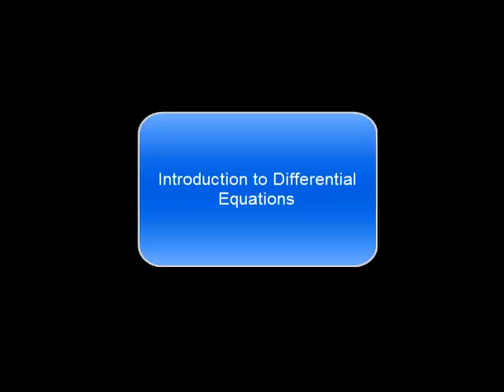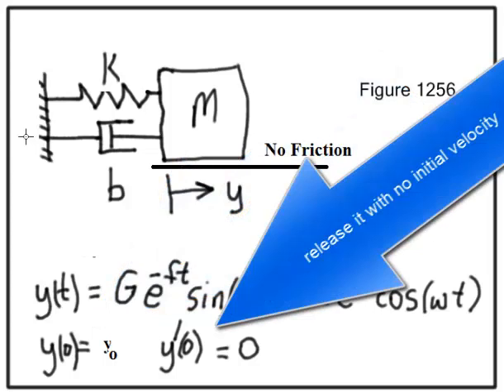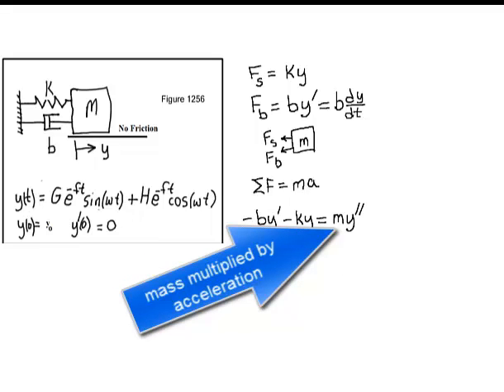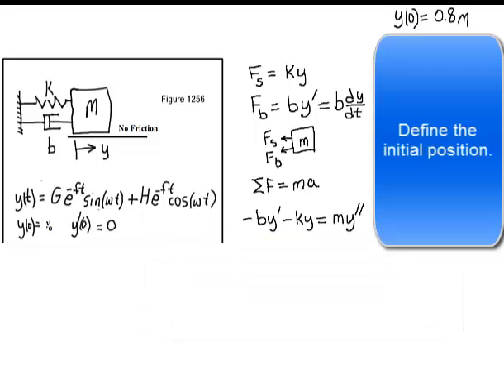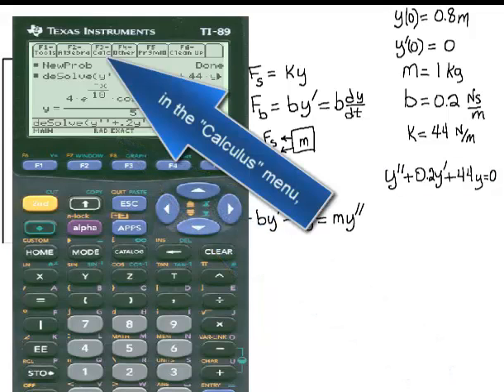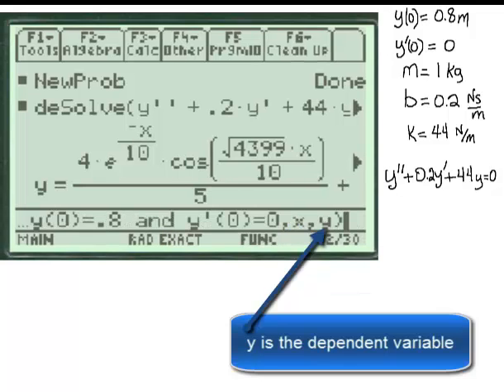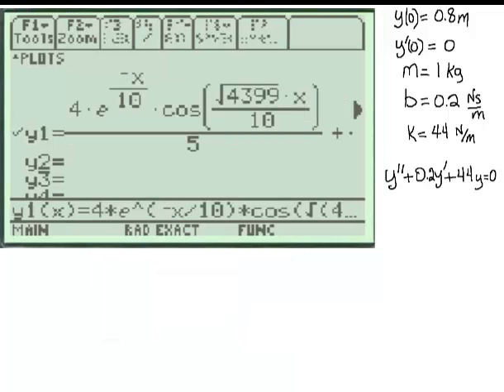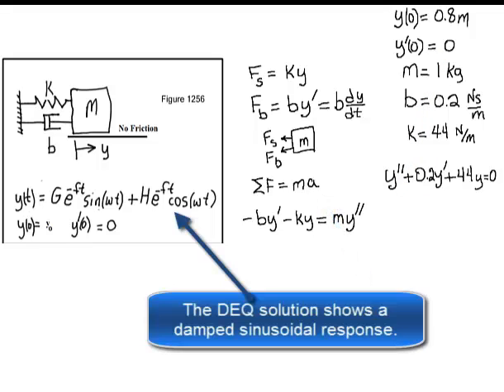L30028 - Differential Equations Intro with Mechanical Example